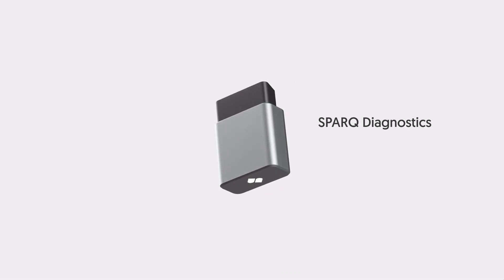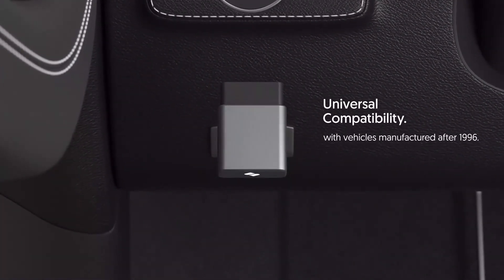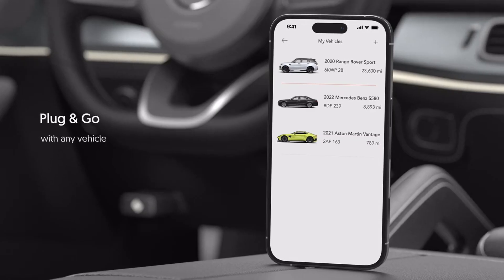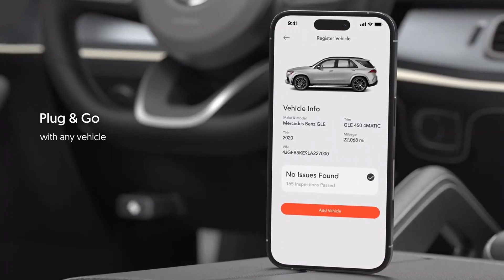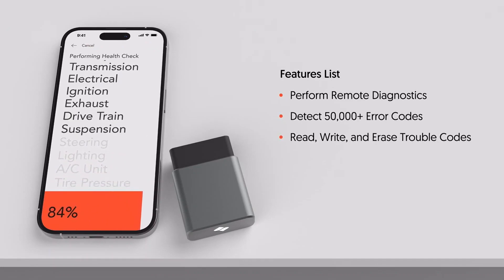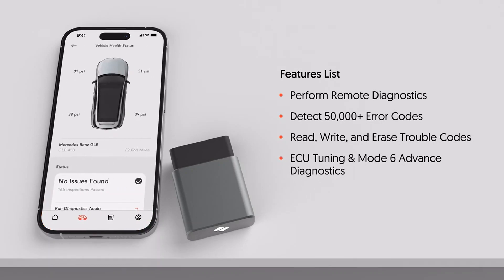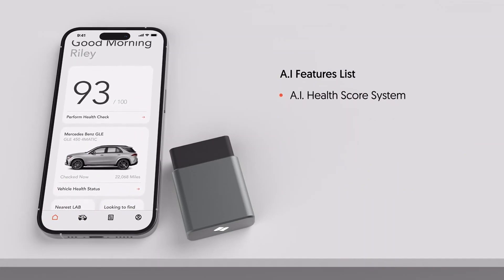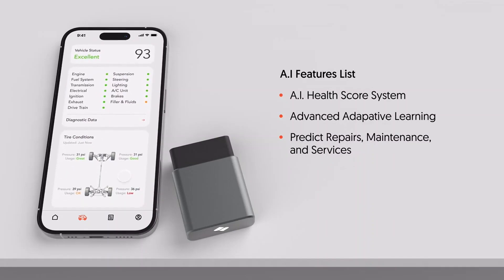Now on Kickstarter: Sparq Diagnostics: A.I. Car Health Monitor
SPARQ Diagnostics: A.I. Car Health Monitor
Prevent Expensive Repairs with A.I. Powered Vehicle Health Monitor. The Most Powerful Car Diagnostics Yet.